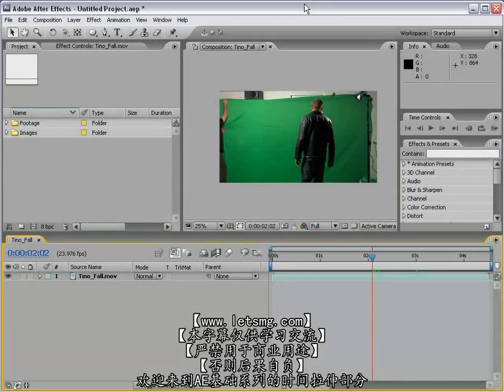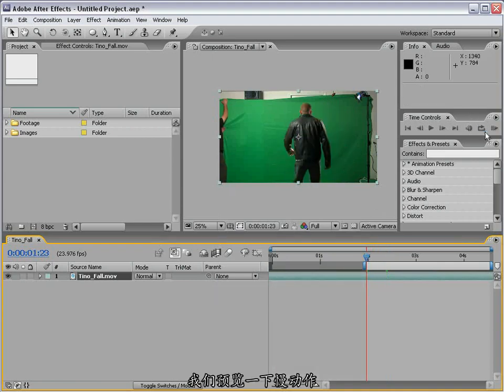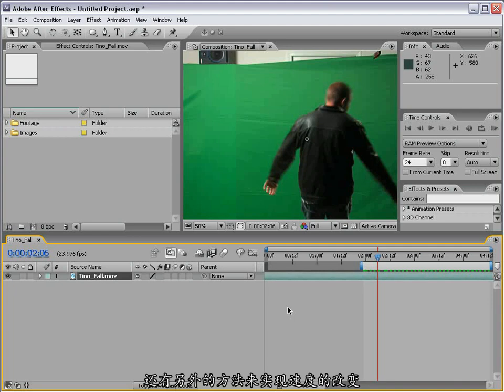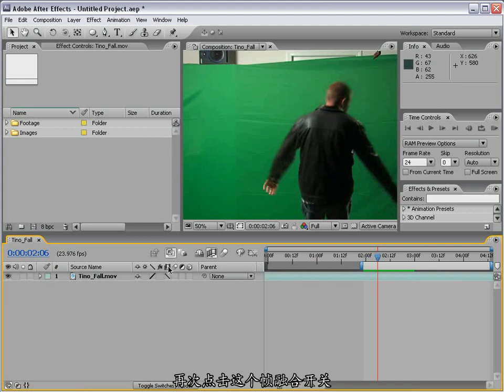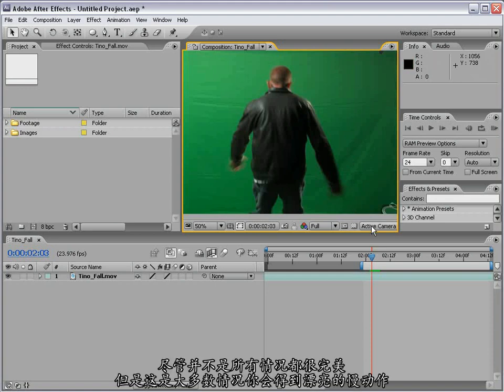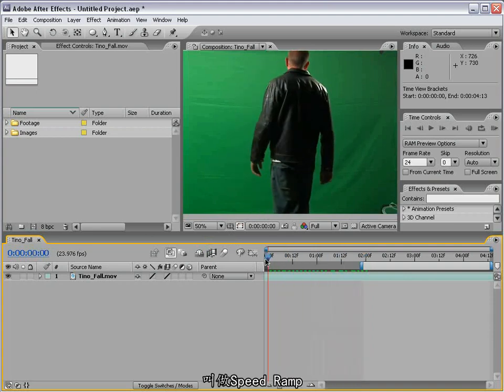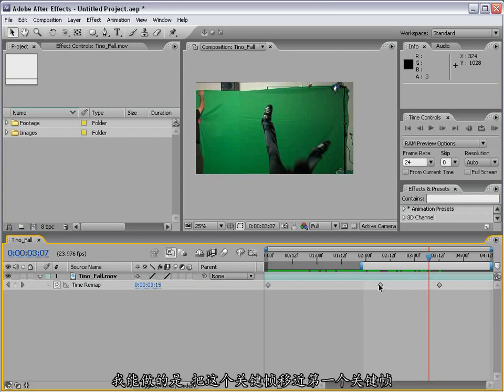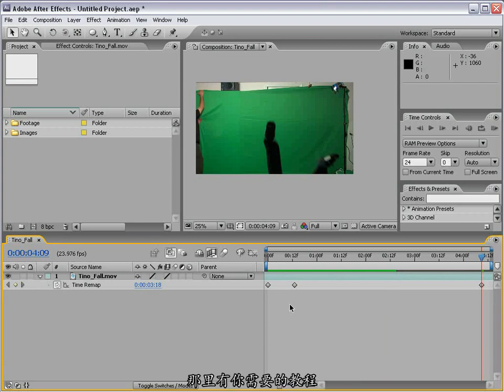【中文字幕入門教學】06. Time Remapping